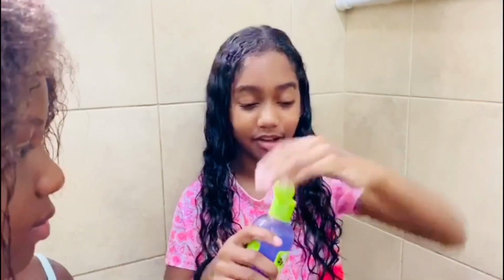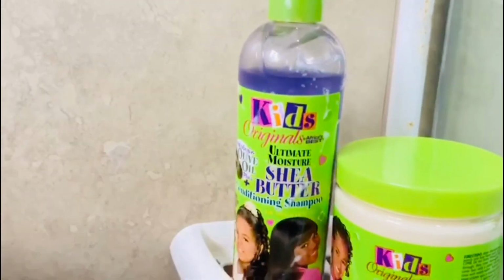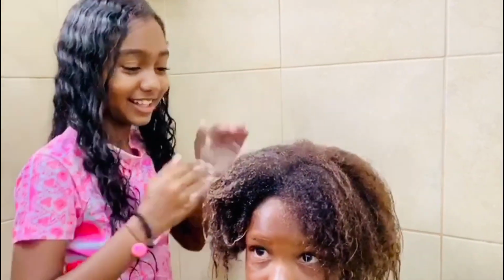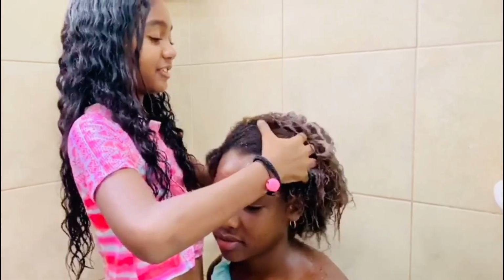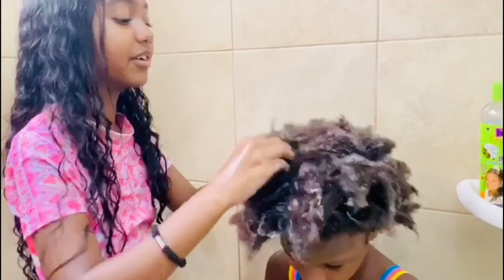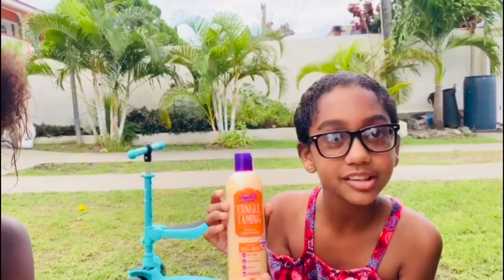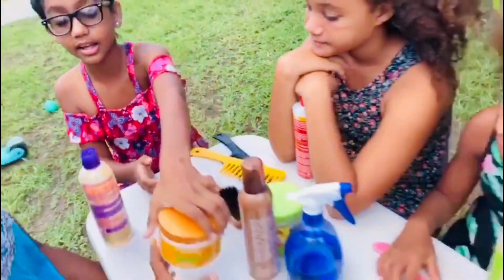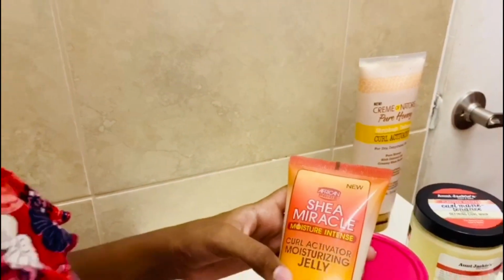BeeZeeGee and Mixed Hair Girls Shampoo Deep Conditioning Curl Activator St Lucia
Fun Summer Hair Day with my cousins experimenting different everyday products for backtoschool2020 .